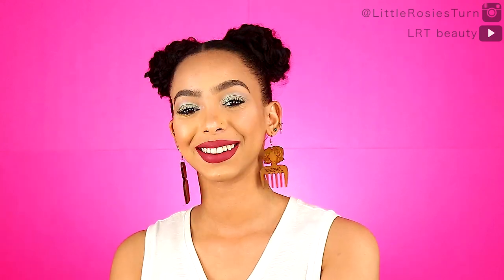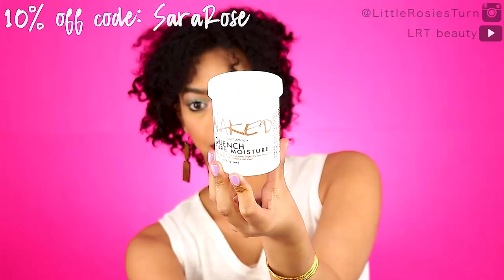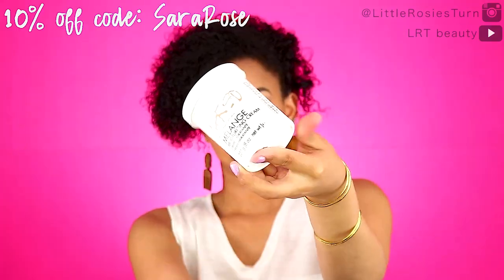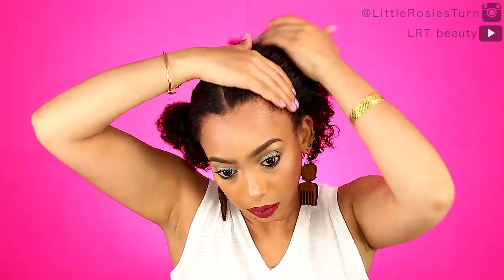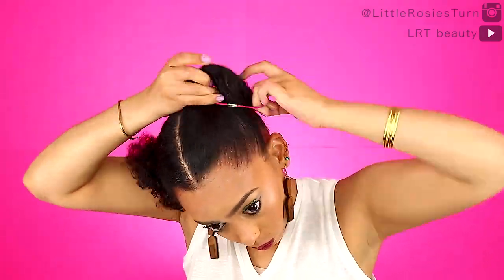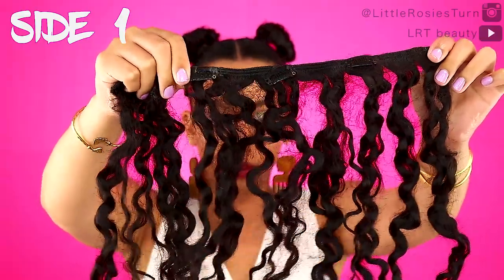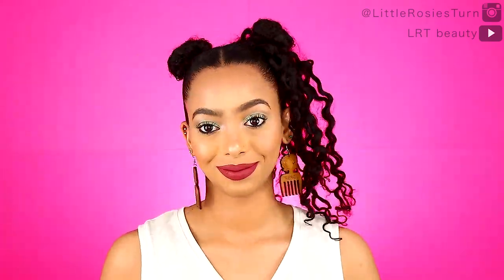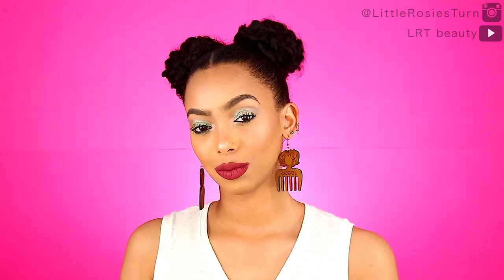KURLY KLIPS PUFFS | YouTube RE-DO | lrt beauty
Shoot, ima start a tag (if there isn't one already): YouTube Re-Do. Remake an old video and compare them lol

KURLY KLIPS I only got one pack (because I don’t read directions) and you’ll only need one fro this style but if you want clip ins to wear out, then you’ll need 2 packs.

---COMMON QUESTIONS---
Name: Sara Rose (pronounced Sah-Ruh Rose)
Nickname: Little Rosie (hence Little Rosie's Turn, a.k.a. LRT)
Age: 23
Camera: Canon 80D
Lighting: 1 ring light and 2 soft boxes

Facebook: LIKE Little Rosie's Turn